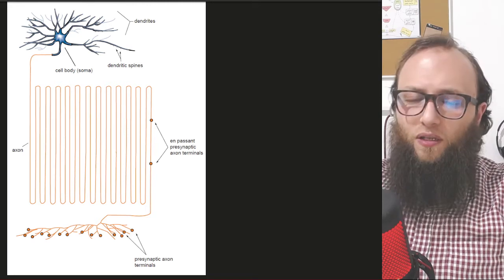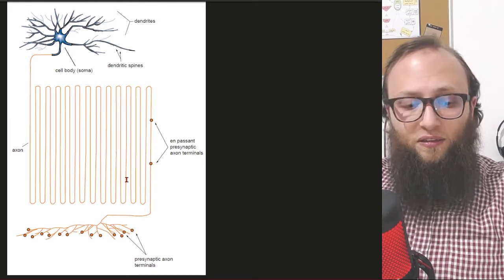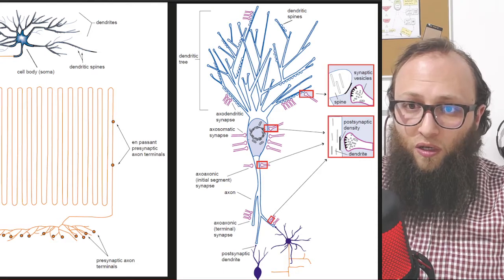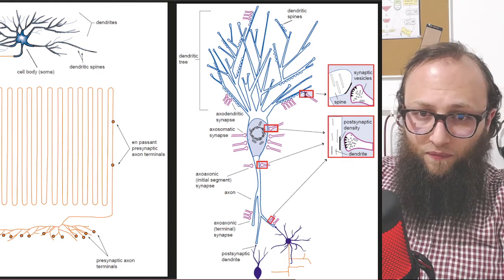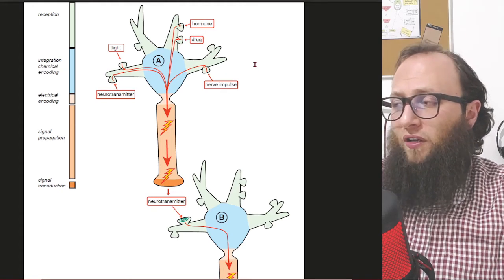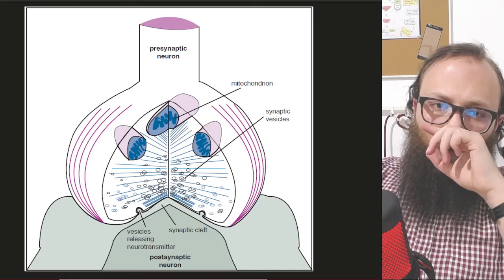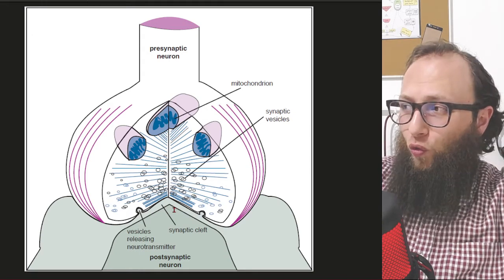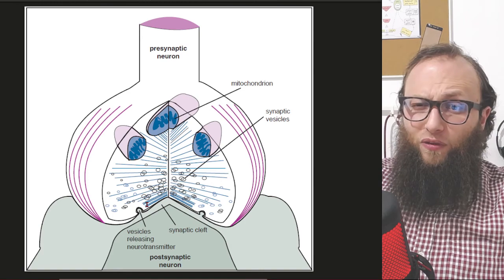01-01- Neurons and Synaptic Neurotransmission